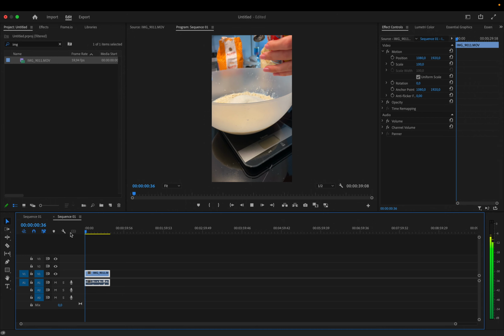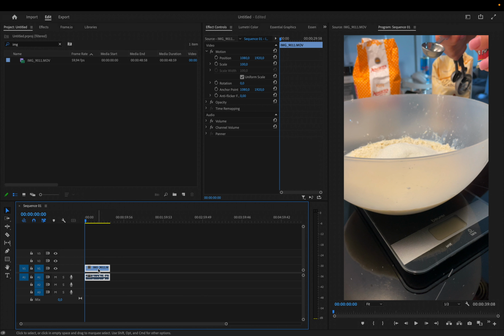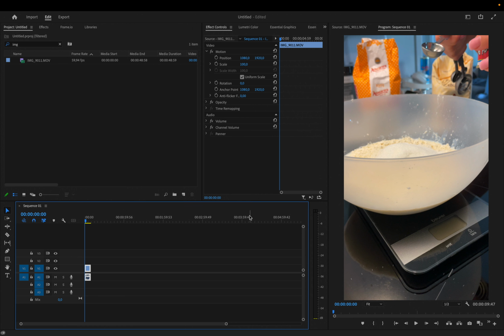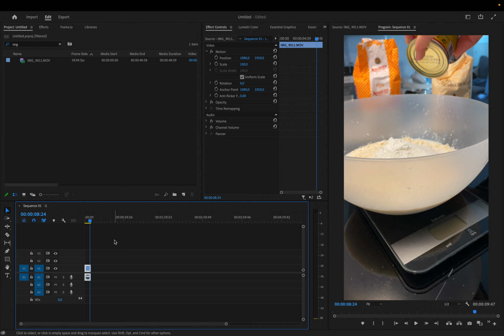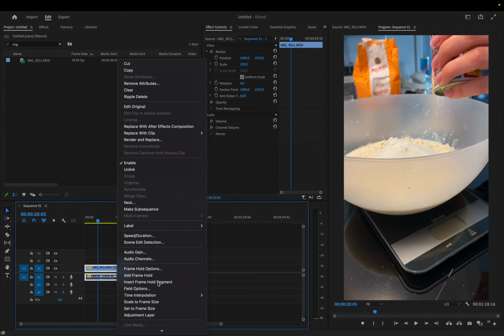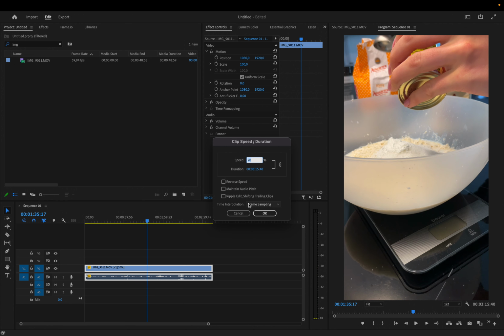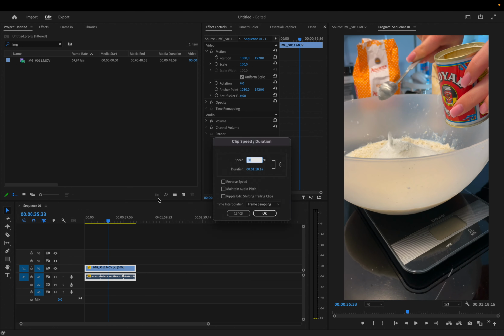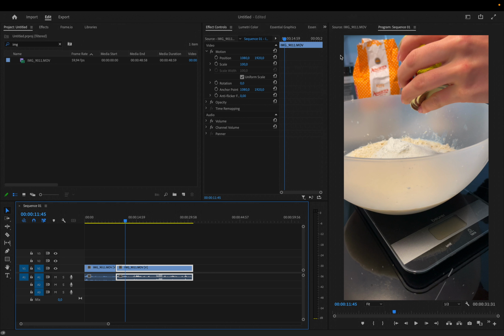Premiere Pro 2023 Speed/Duration and Jump Cuts